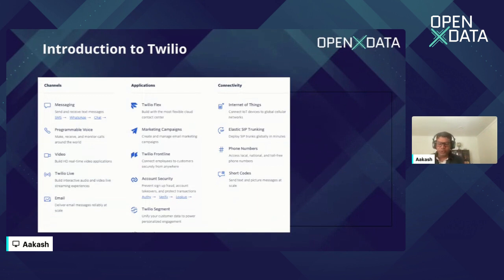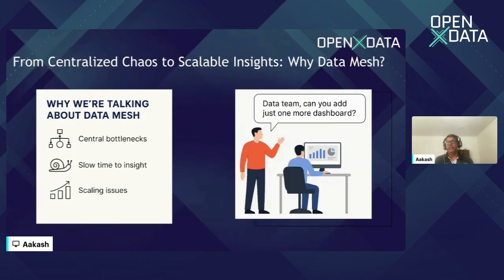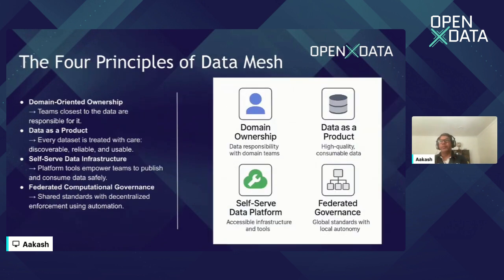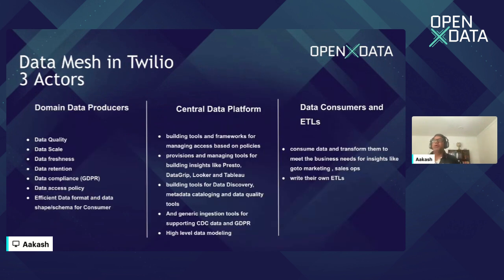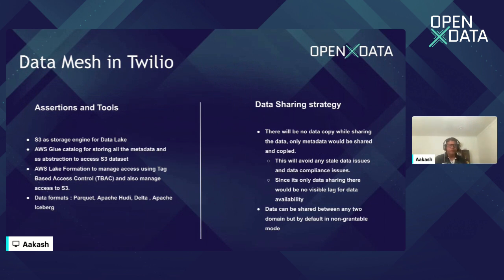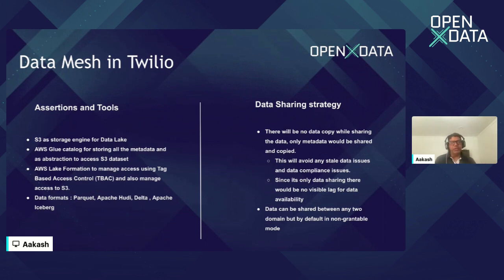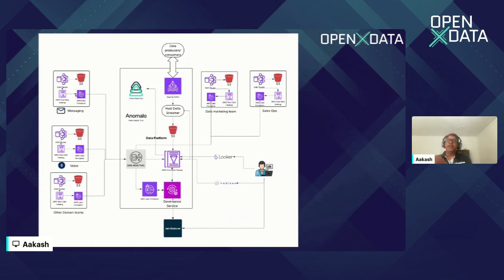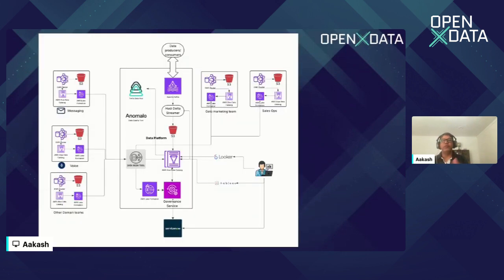OpenXData - Data Mesh and Governance at Twilio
At Twilio, the data mesh enables data democratization by allowing domains to share and access data through a central analytics platform without duplicating datasets—and vice versa. Using AWS Glue and Lake Formation, only metadata is shared across AWS accounts, making the implementation efficient with low overhead while ensuring data remains consistent, secure, and always up to date. This approach supports scalable, governed, and seamless data collaboration across the organization. Presented by Aakash Pradeep, Principal Software Engineer, Twilio.